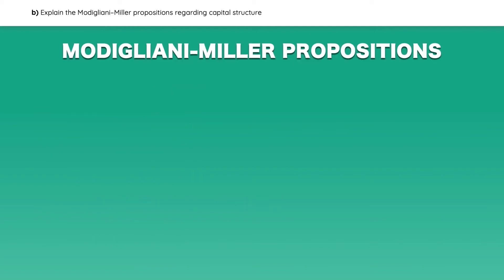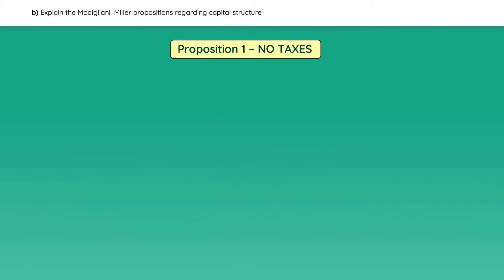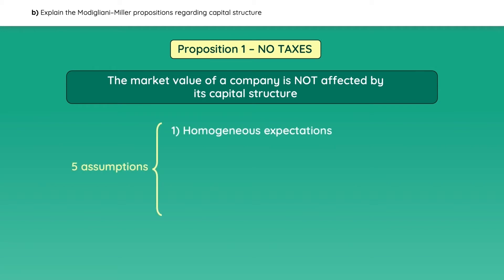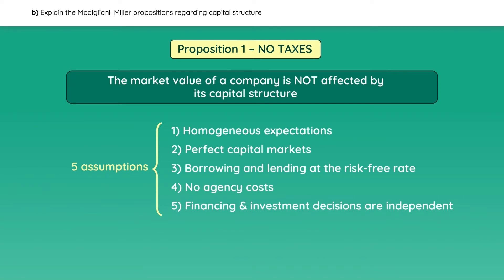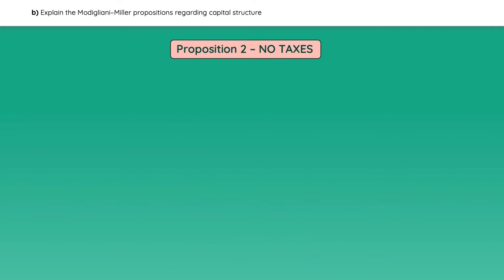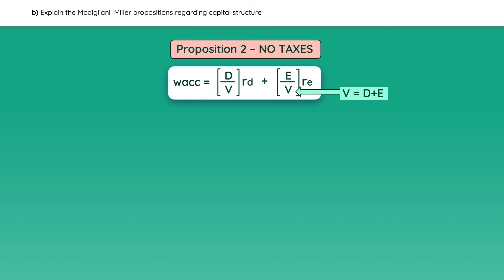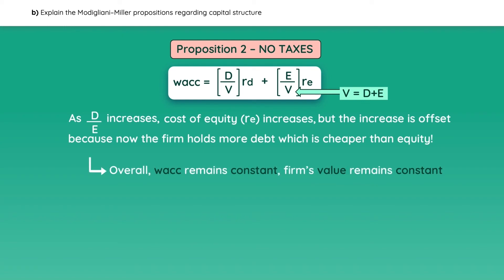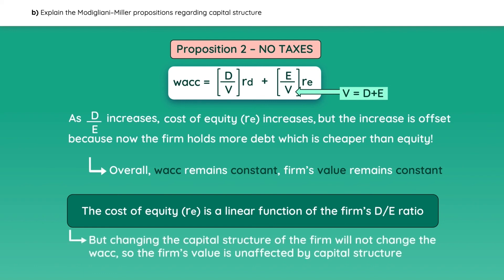CFA Level 1 2022 Modigliani-miller propositions - Corporate Issuers (Capital structure) | WSN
This video covers an introduction to CFA Level 1 2022 by Wall Street Notes Accelerated Study.

Access the full course to learn more about:
Modigliani miller propositions
Target capital structure
Degree of operating leverage, financial leverage and total leverage

For the COMPLETE SET of Level I Videos sign up for the Wall Street Notes Level 1 2022 Course Bundle:

The Wall Street Notes CFA Level 1 Accelerated Prep Course is an excellent complement that places students on the best path to confidently take and successfully ace the CFA exam. Our online video courses help you save study time, quickly understand the material, easily memorize the concepts, optimize your summary notes, and boost your chances of passing the CFA test.